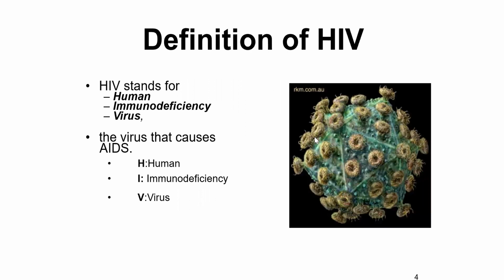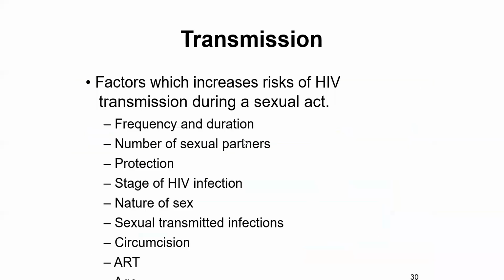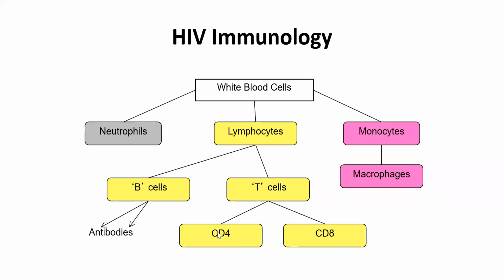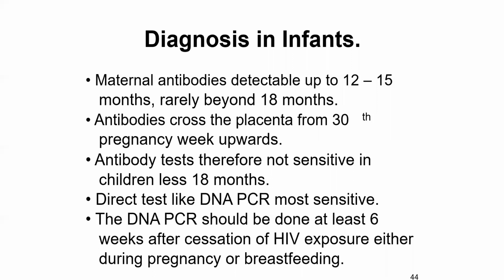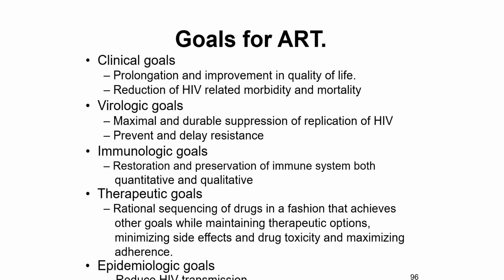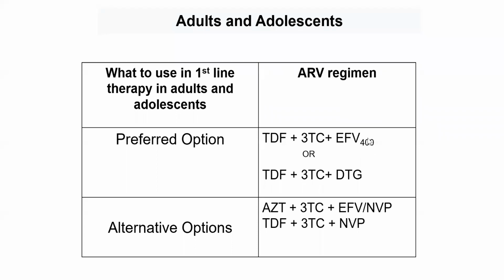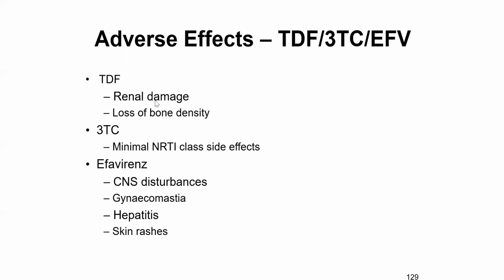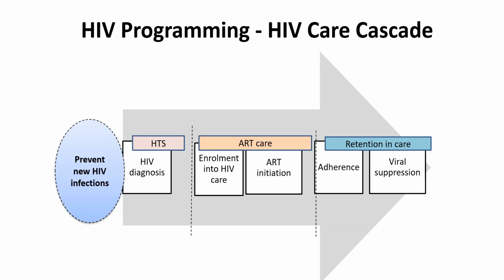Introduction to HIV & AIDS